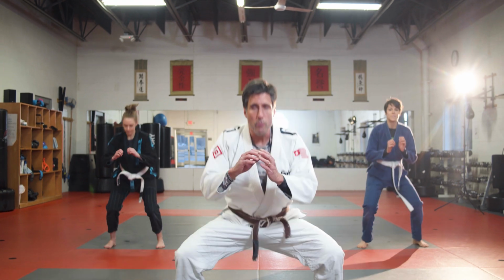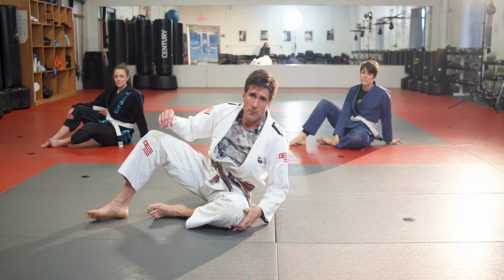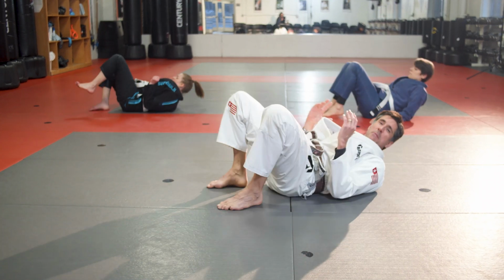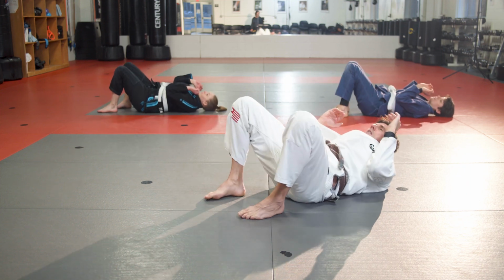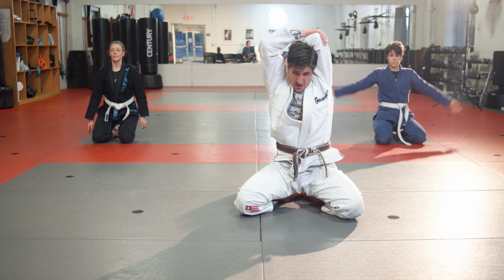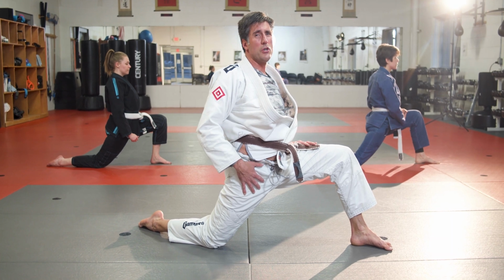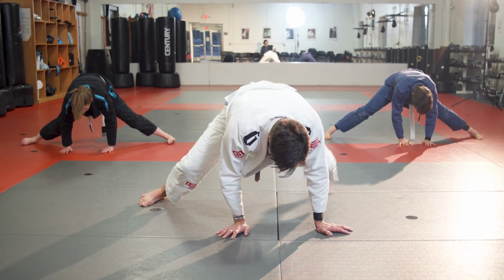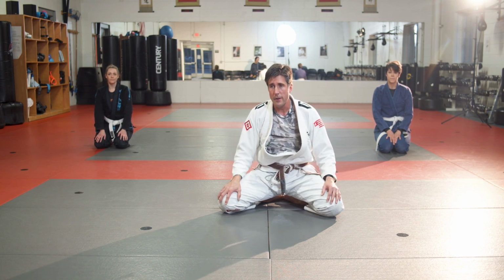BJJ Warm Up Excercises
Get your workout off to a good start with these BJJ drills to worm up, stretch out, and build a little muscle!